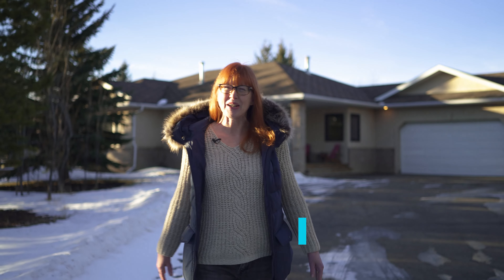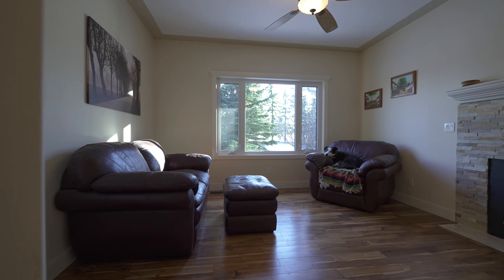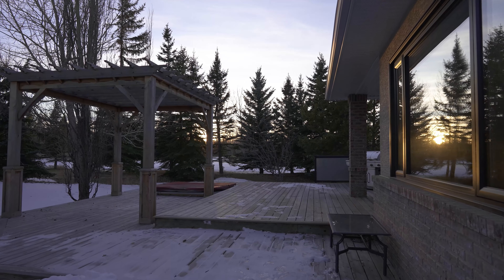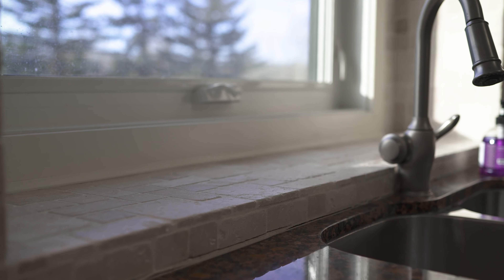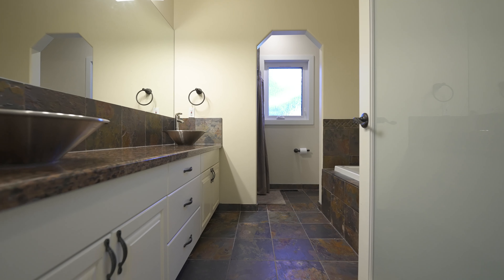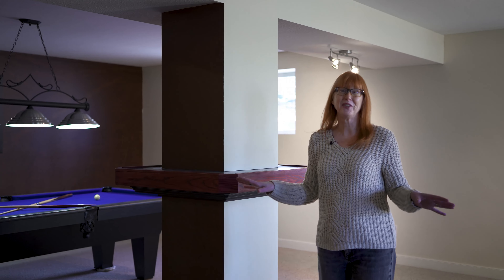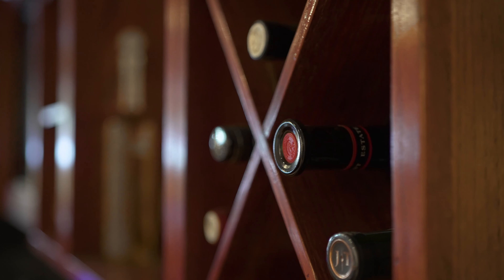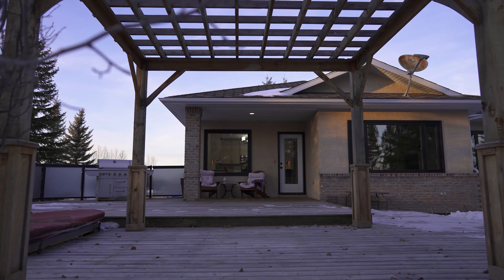Inside a $1,085,000 Home That Sits on Just Under 3 ACRES in Calgary's Bearspaw! Property Tour 2022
Join us on our tour of this 1,900 square foot bungalow that sits on just under 3 acres - with lots of trees for privacy and plenty of room for the whole family.

The location is ideal - less than 10 minutes to Calgary shopping and amenities and 5 minutes to the Bearspaw School, but when you are at home you feel away from it all!

If you would like more information or would like to arrange for a personal tour, we are just a call, text or email away!

And if a move is in your future, we are here to help!

Kelly McKelvie
The McKelvie Group | REAL Broker